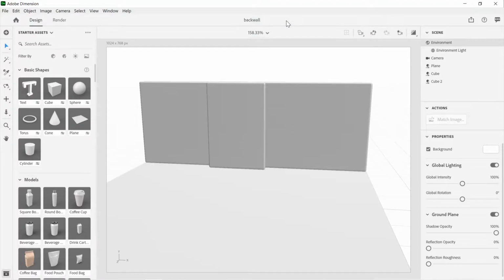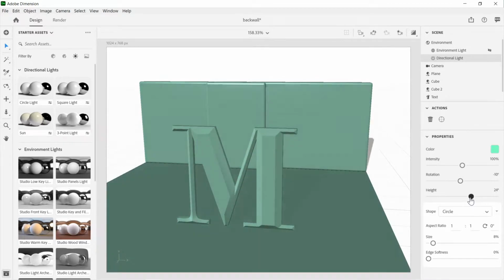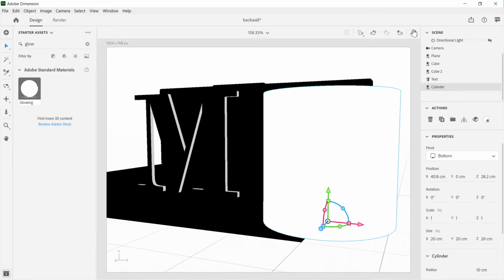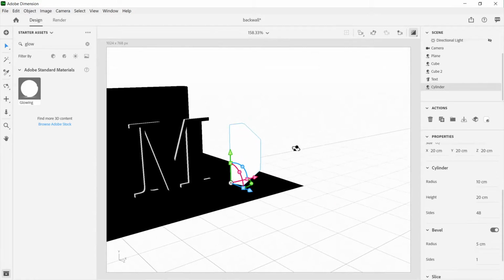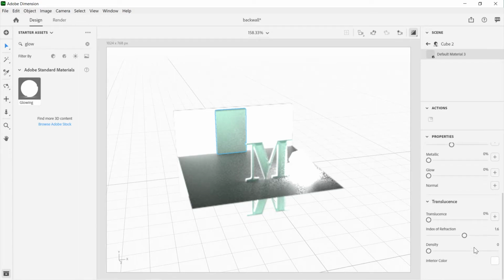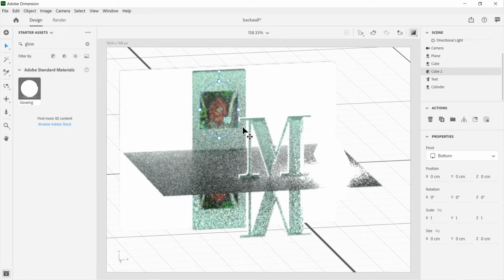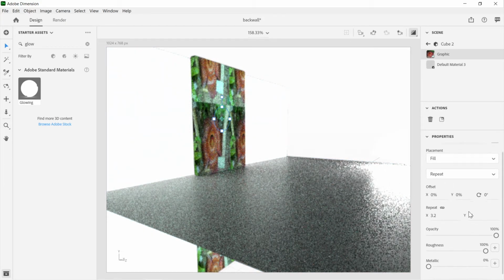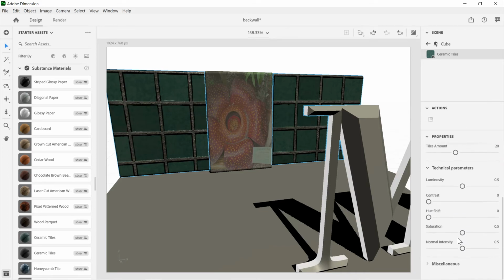Adobe Dimension Lighting Effects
Checking out some more of the features in Adobe Dimension